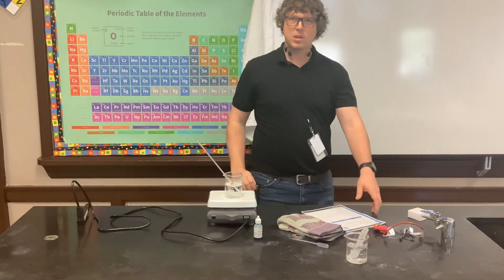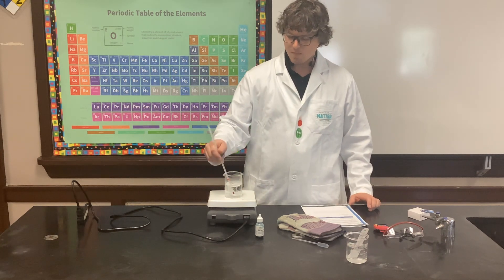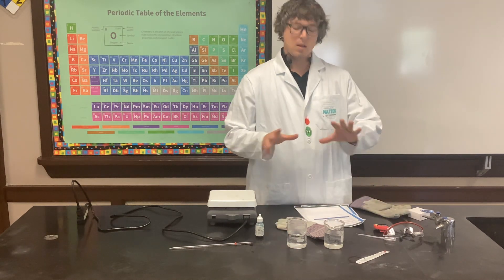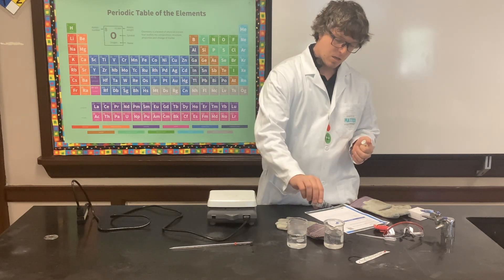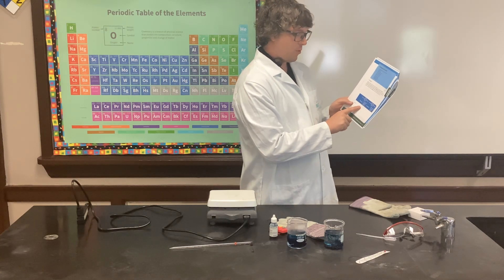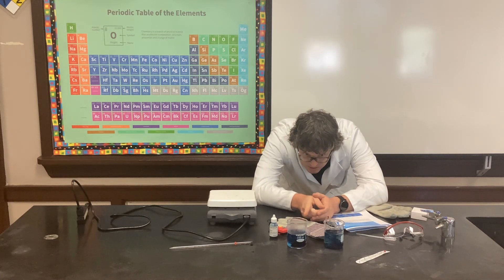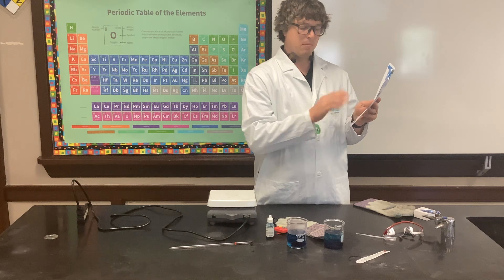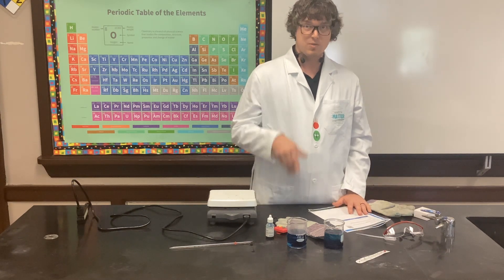Concept 1.1 Activity 6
This video has been designed to help KCPS teachers with setting up and running labs